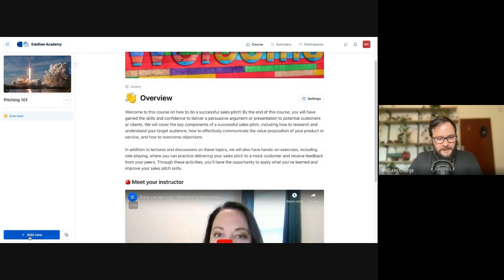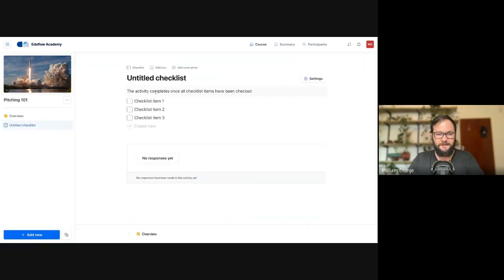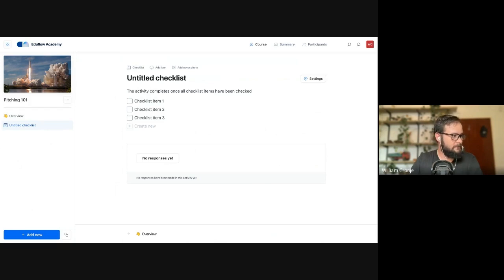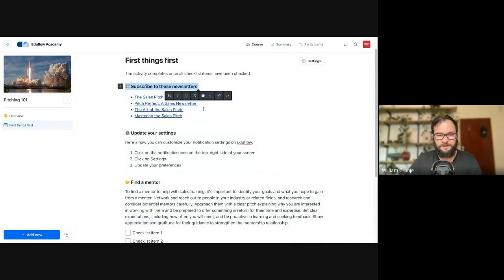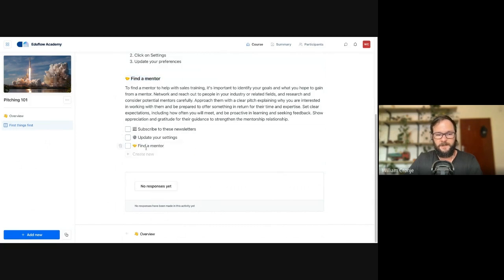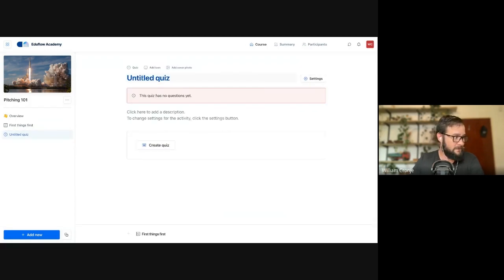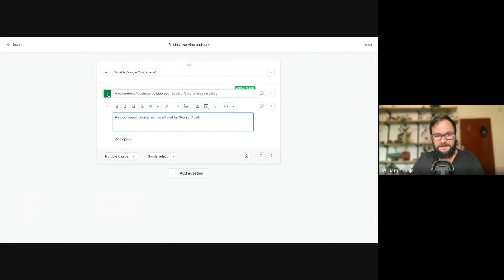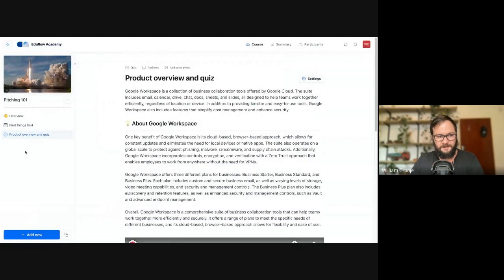Eduflow Essentials: Creating a Checklist and Quiz (Part 3)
Part 3/8 of our Eduflow Essentials series.